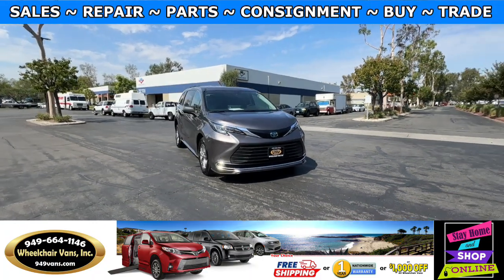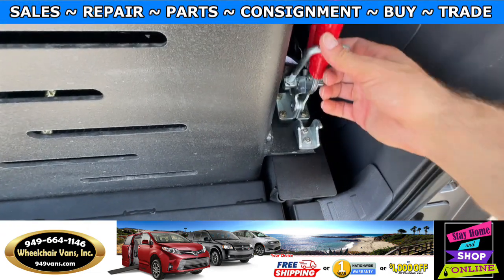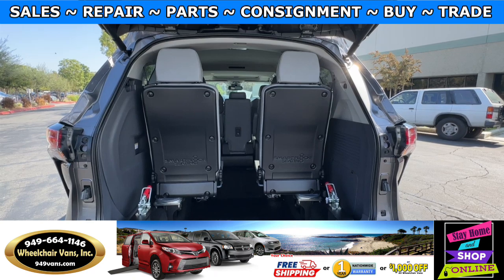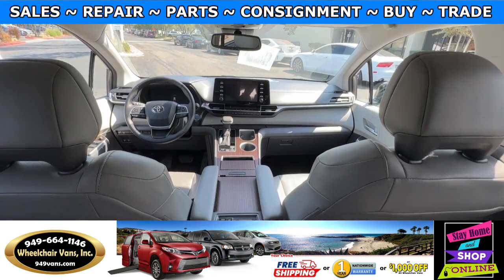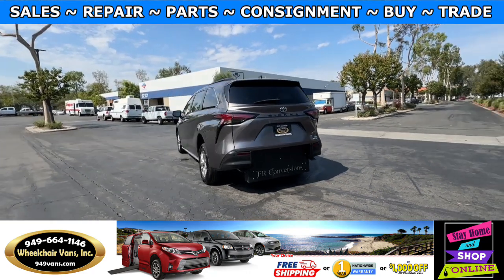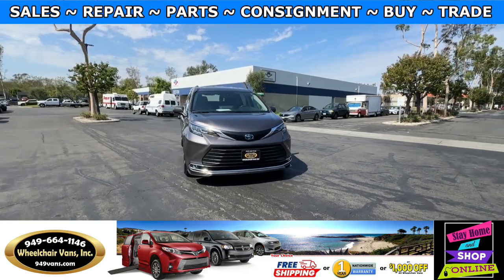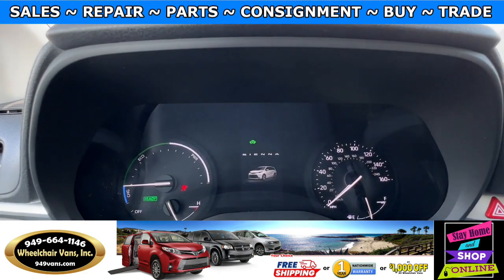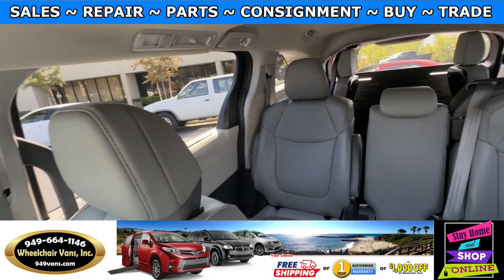For Sale 2022 Toyota Sienna XLE FR Conversions Manual Fold Out Ramp Rear Loading Wheelchair Van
Sale priced $59,995 with Free Nationwide Shipping For Sale 2022 Toyota Sienna XLE FR Conversions Manual Fold Out Ramp Rear Loading Wheelchair Van